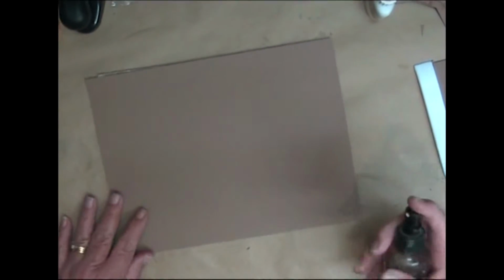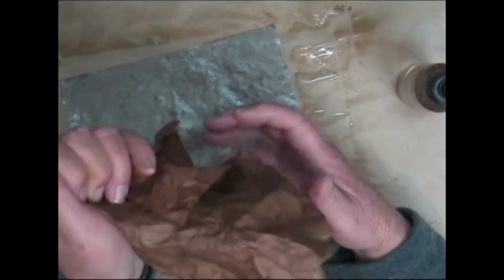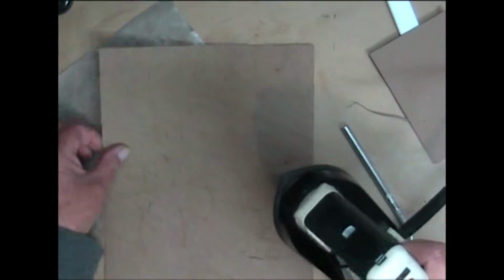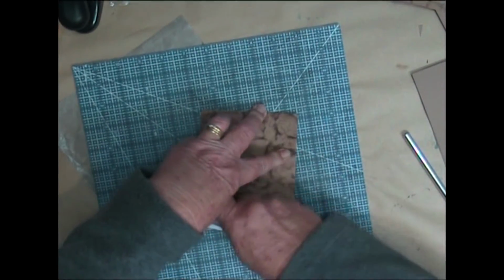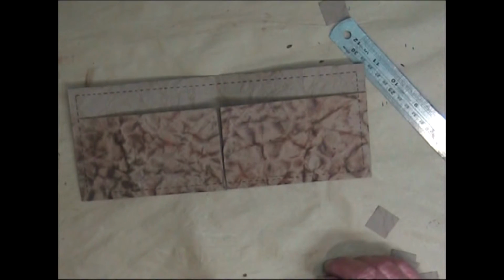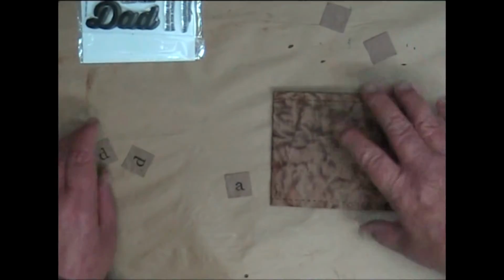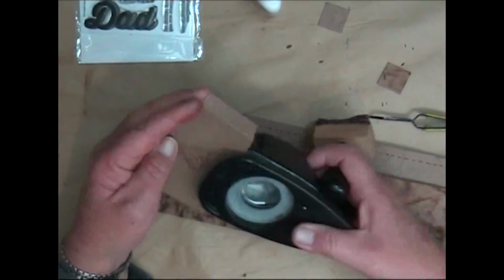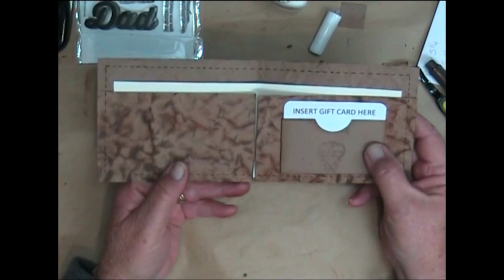Card Series - Father's Day #5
This is card number 32 of my 52 cards in 2015 challenge.

I saw this card on Pinterest and thought this would be a great Father's Day card so I made it as it was shown on Pinterest but thought I would change it to look like a faux leather wallet. I love how it turned out!